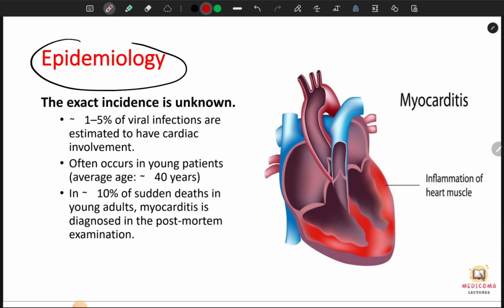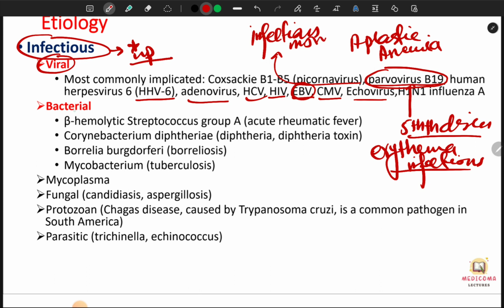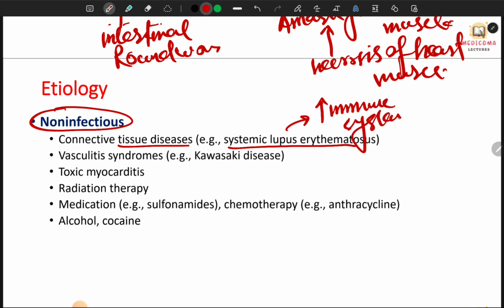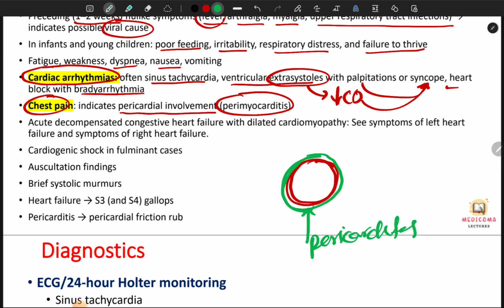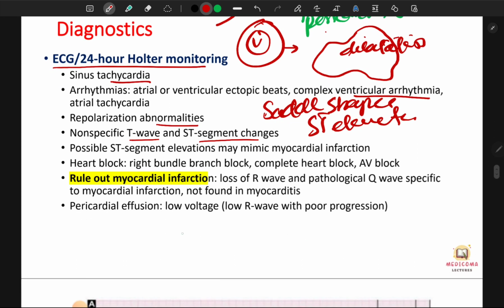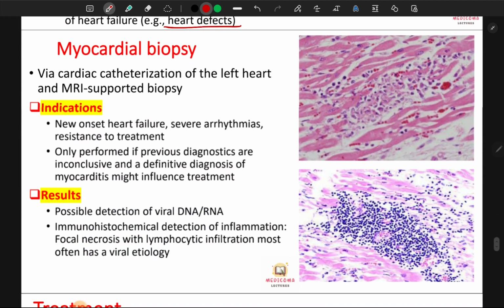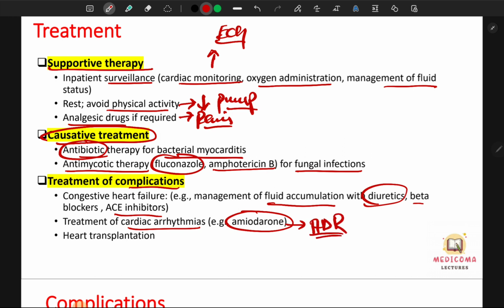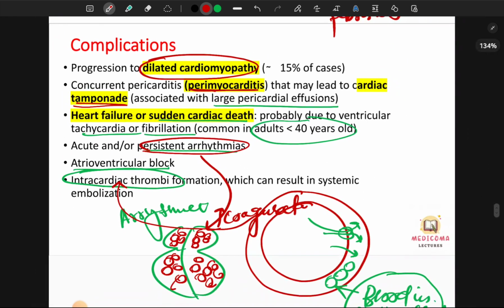MYOCARDITIS || Epidemiology, Etiology, Clinical Features, Diagnosis, Treatment, Complications